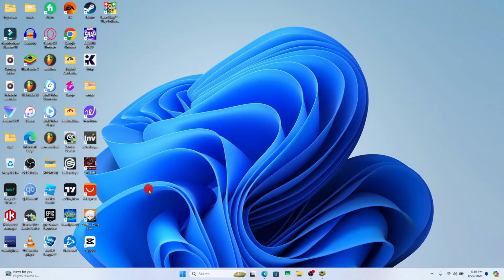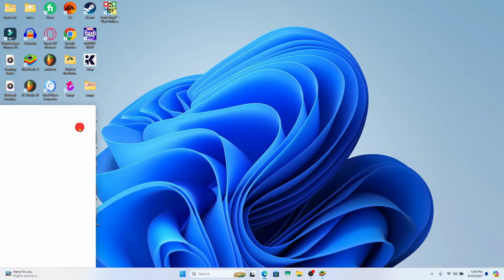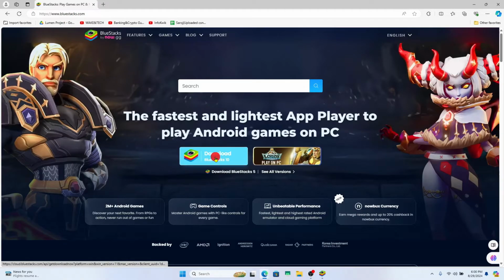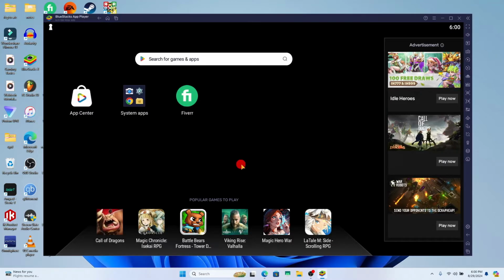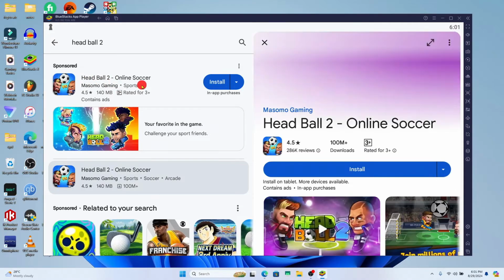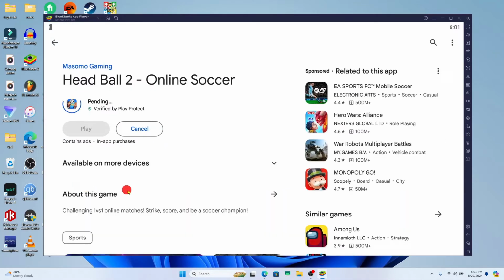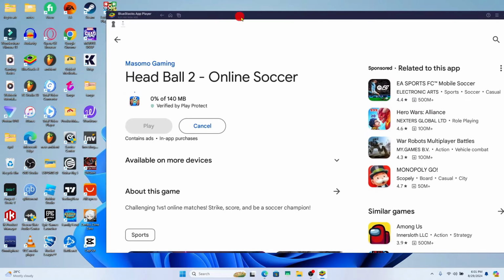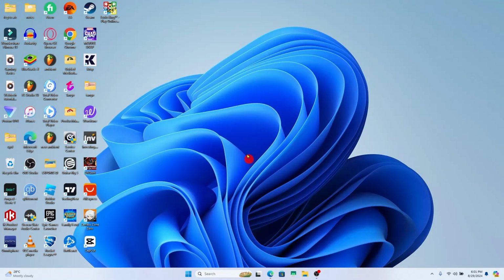How to Download Head Ball 2 Game on PC? Install Head Ball 2 Game on PC (2024)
Want to enjoy Head Ball 2 on a bigger screen? In this video, we'll show you how to download and install Head Ball 2 on your PC. Whether you're looking to use an emulator or other methods to play, this step-by-step guide will walk you through the entire process.